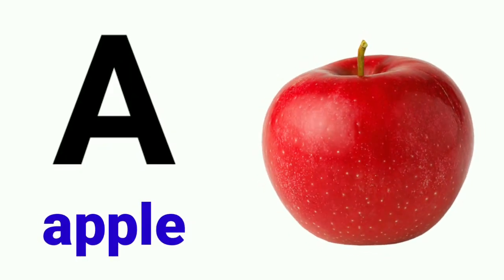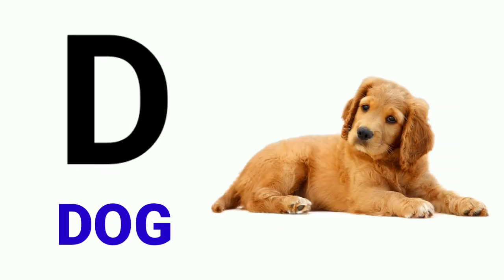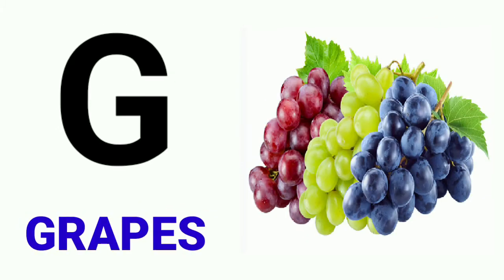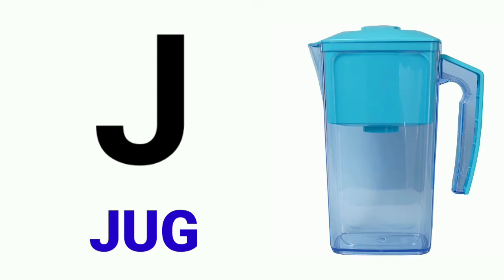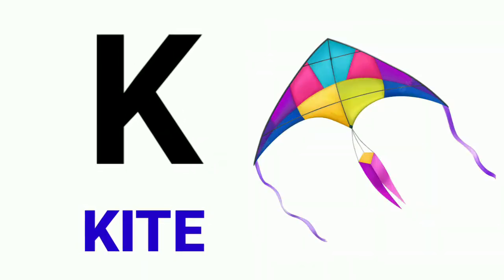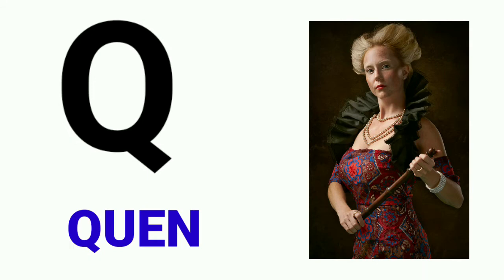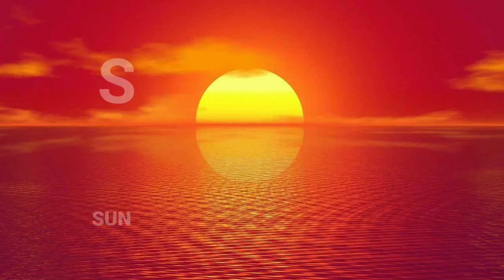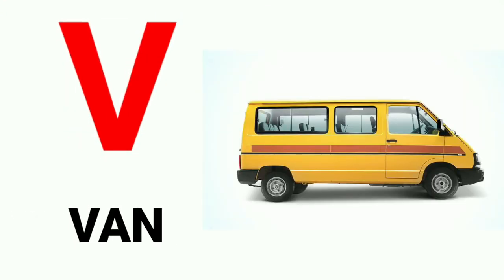a for apple b for ball c for cat|abcd|abcd song|phonics song|kids